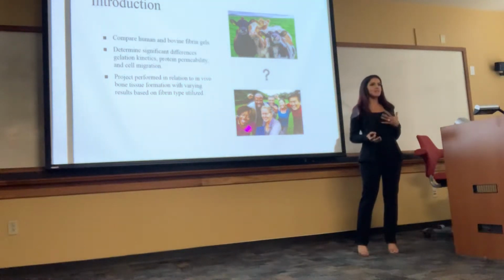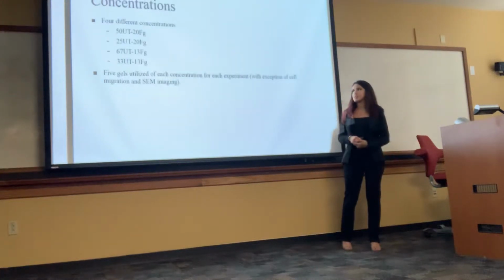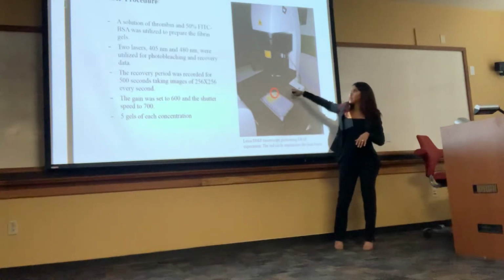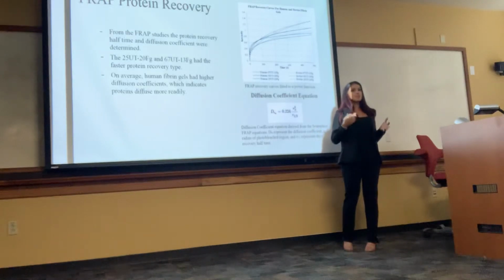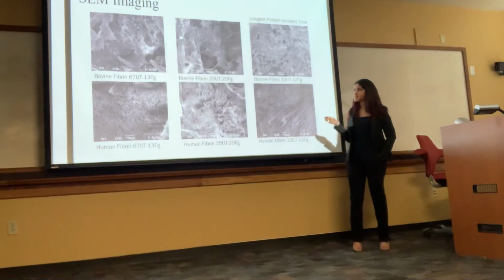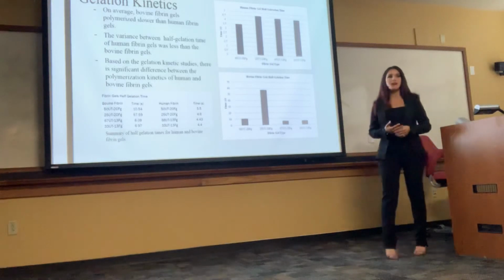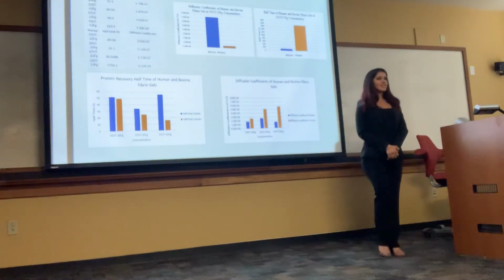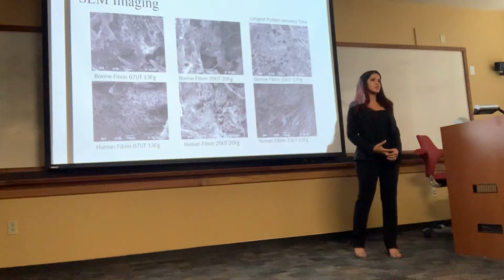Comparison of Bovine and Human Fibrin as Scaffold Material for Tissue Engineering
BRAVe REU Program